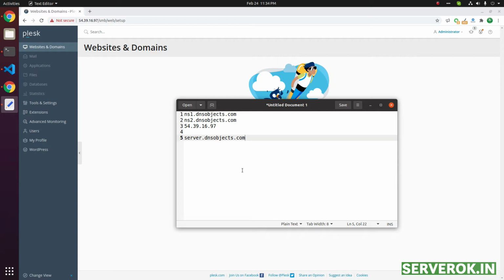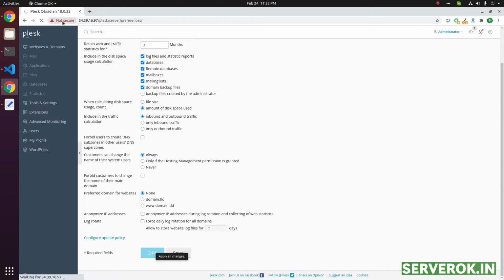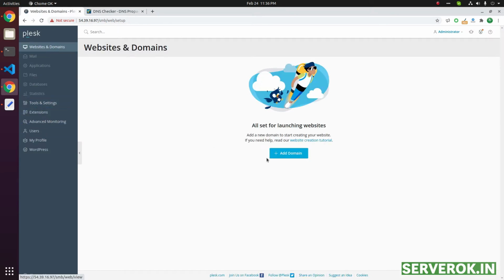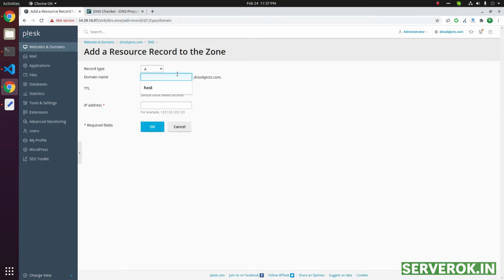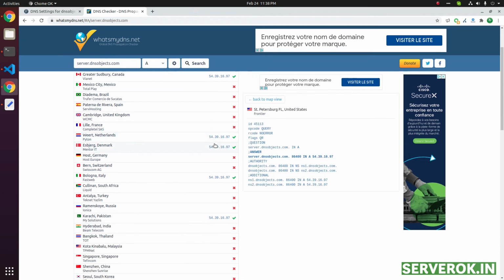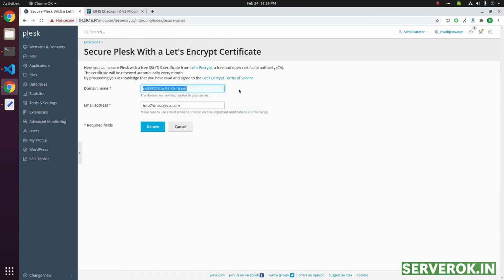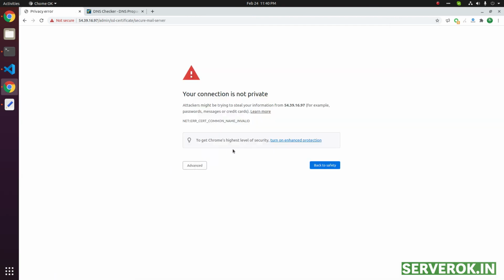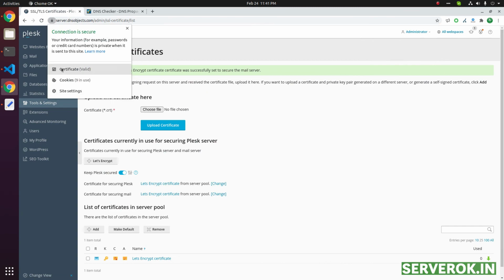How to change hostname and enable SSL in Plesk Server